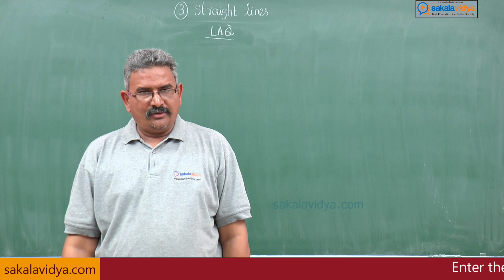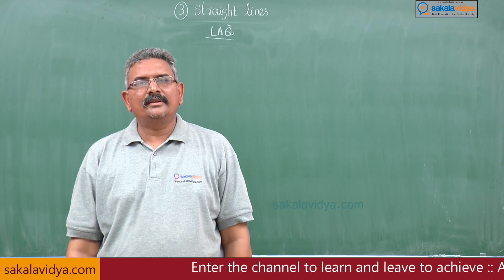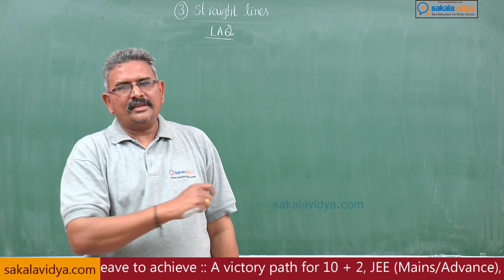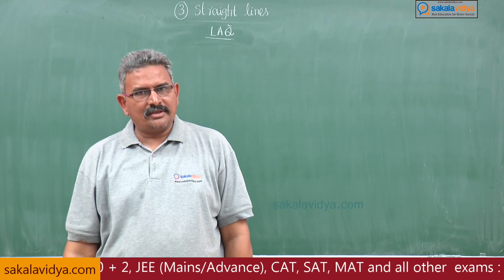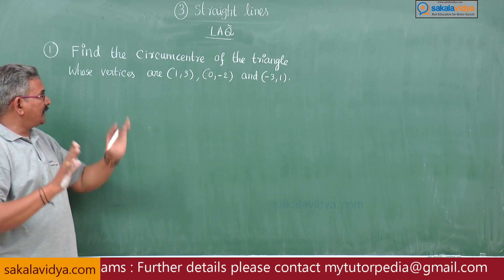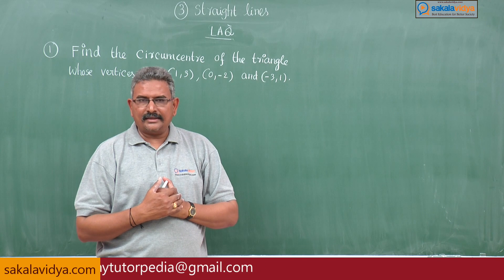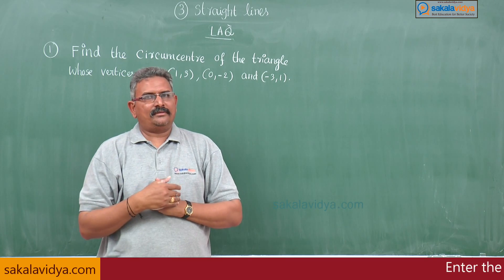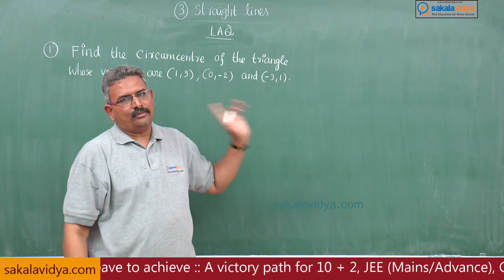How to score 75 marks in 24 hours in Intermediate|1B| Straight Lines Part 15